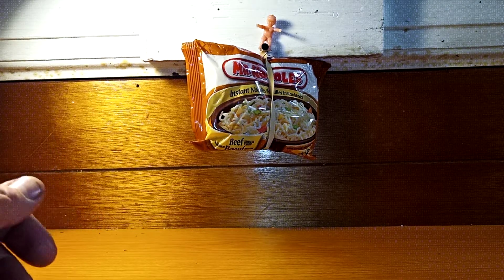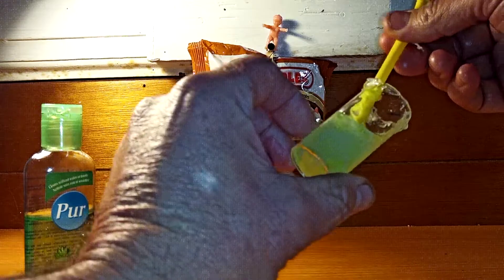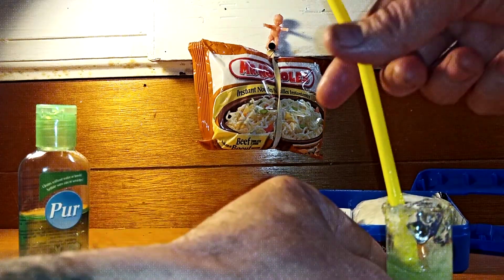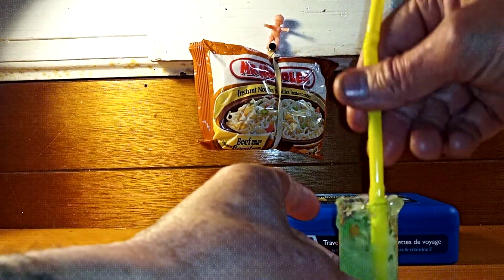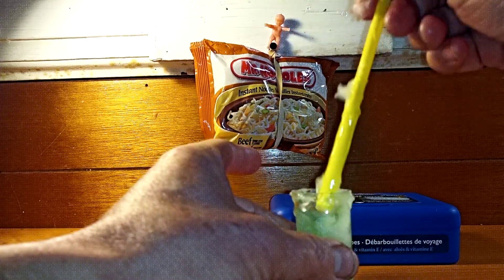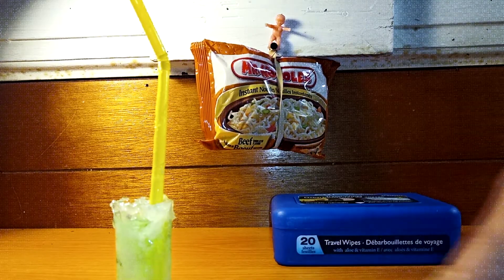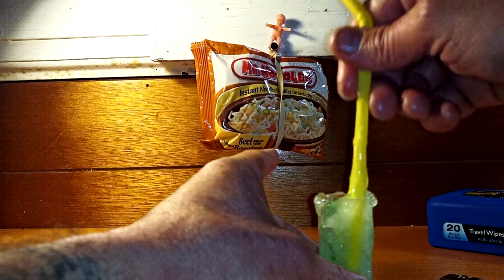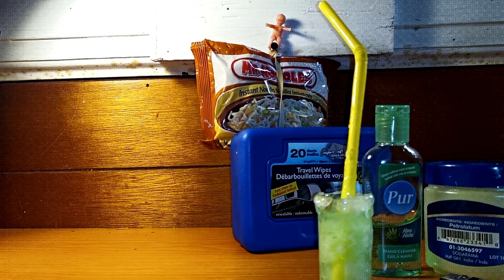Home made fire lighting gel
How to make homemade fire lighting gel from household items or things from your preps